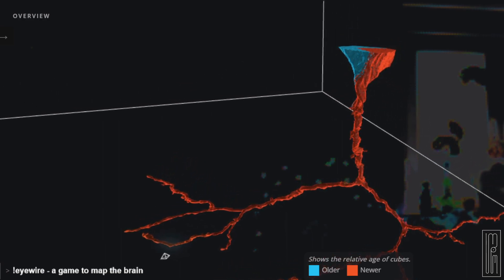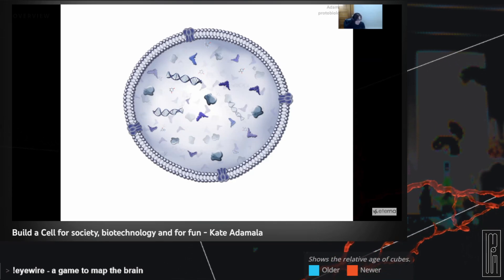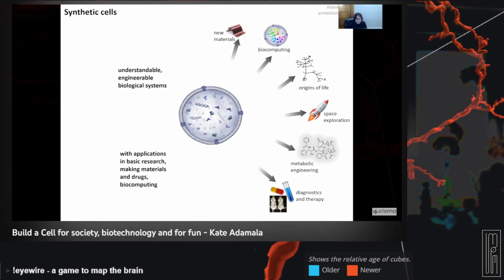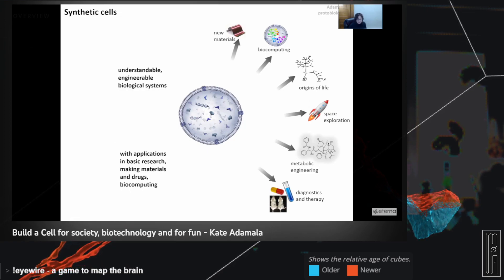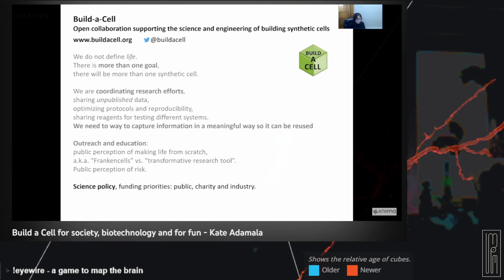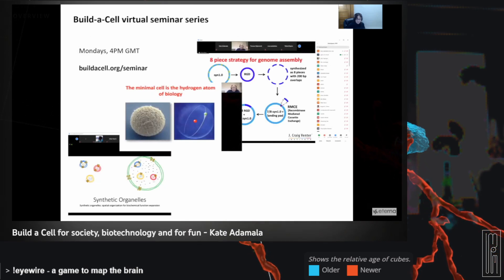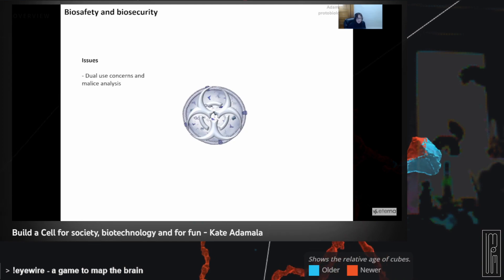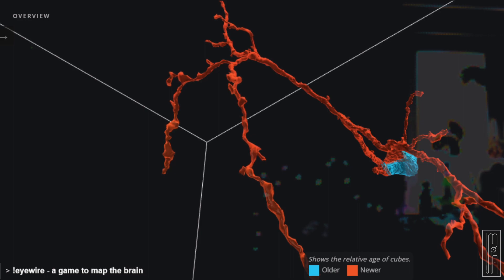Eterna -- Build a Cell for society, biotechnology and for fun - Kate Adamala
In the background you see a citizen science browser game